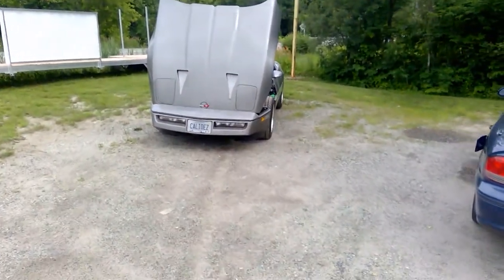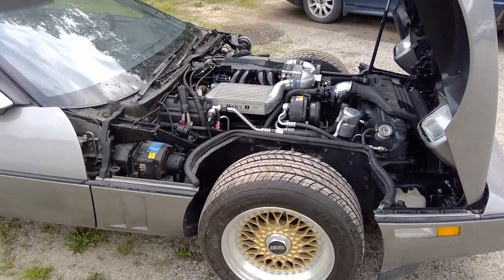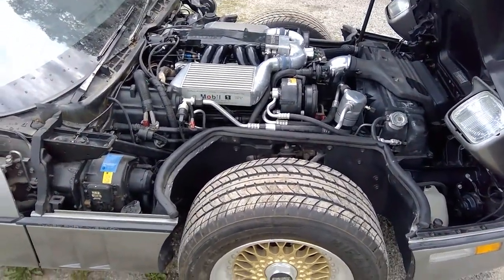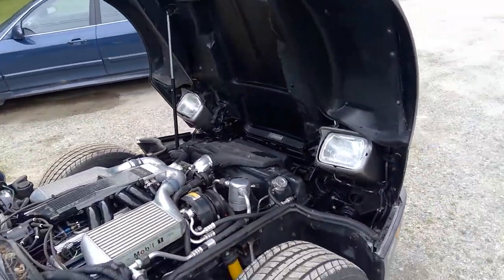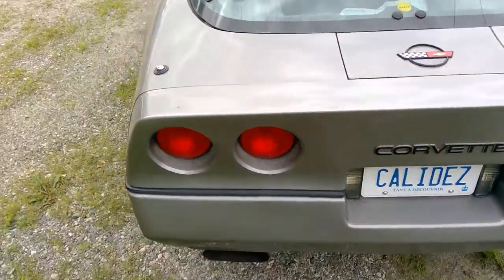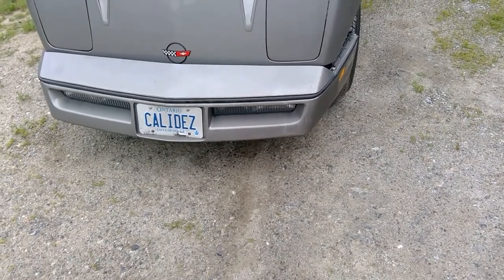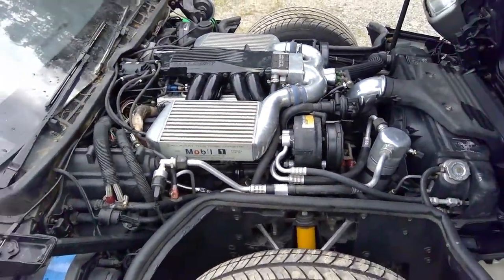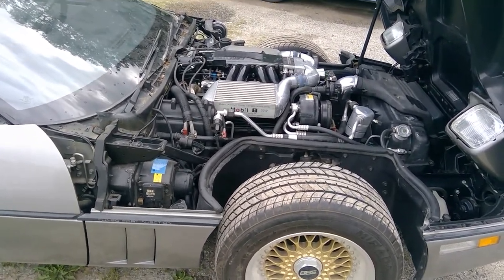Chevrolet Callaway Corvette - 5.7 Twin Turbo (STOCK)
Hello, here is a very rare 1987 C4 that came with the Callaway option (+$27K).
The car is stock and currently fixing some wiring issues and seats. Still love that car phone.